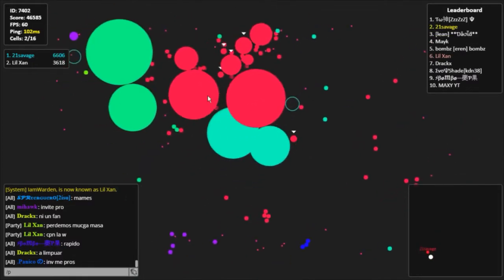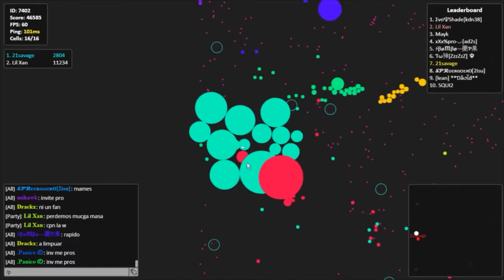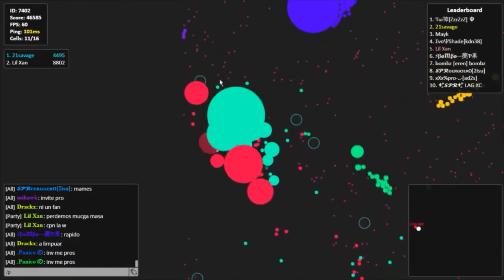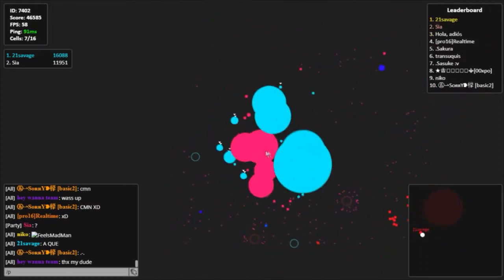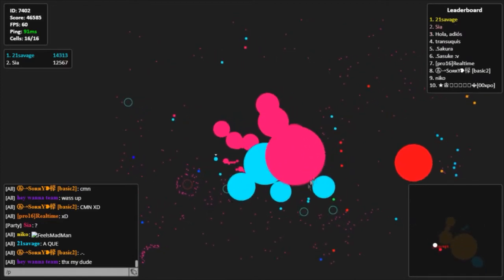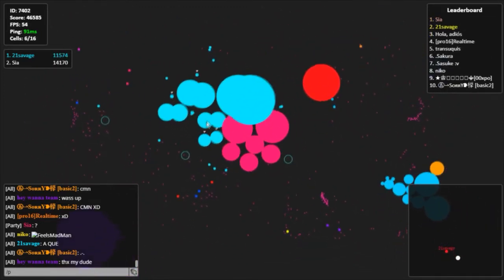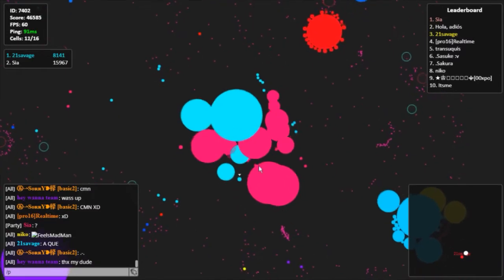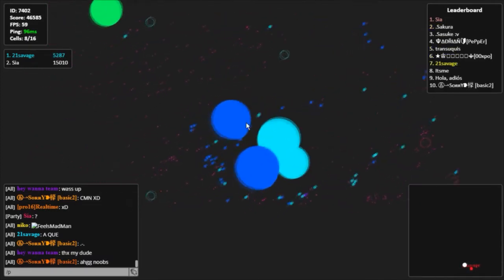Realtime Splitrunning Compilation Vll ๖ۣۜIamWarden㊋ (Experimental)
Maybe i am back maybe no
idk
Just enjoy it
Bye uwu